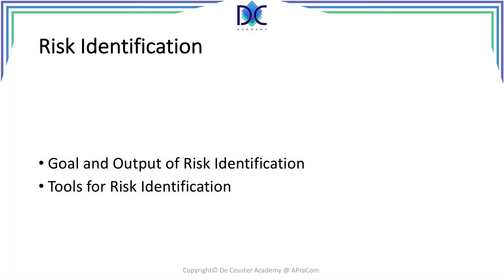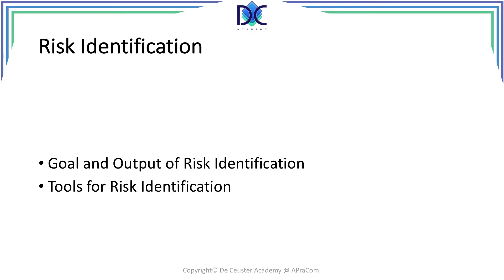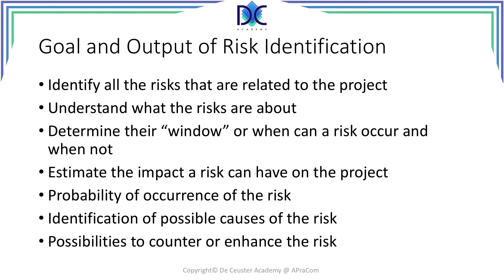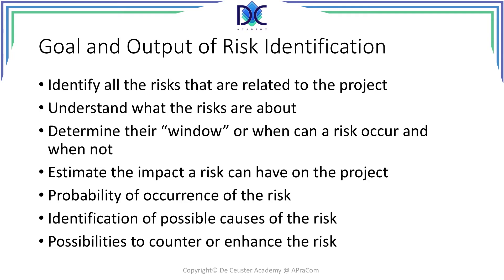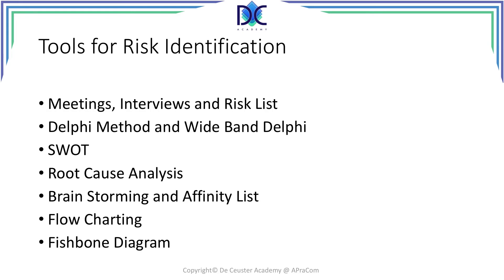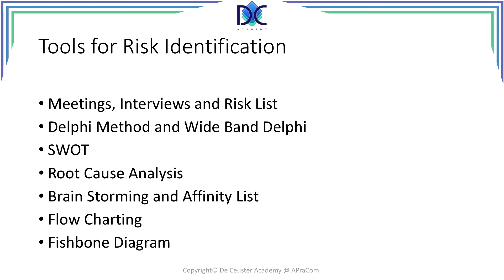PM Tools and Techniques 11.6: Risk Identification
PM Tools and Techniques 11.6:
Risk Identification

Risk Identification is the first stap after risk planning and here we are going to identofy the different possible risks. At the end of the risk identification process step, we will have an overview of all possible risks.

We also gater information about the timeframe the risk will exist, what its impact and probability will be.